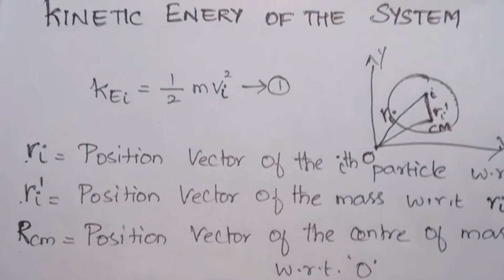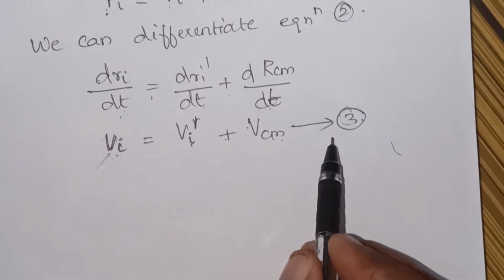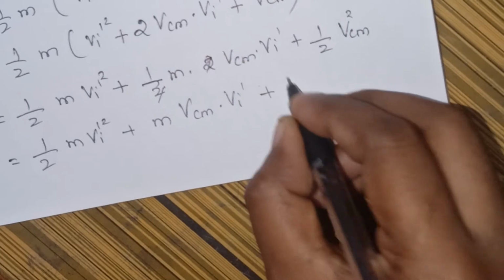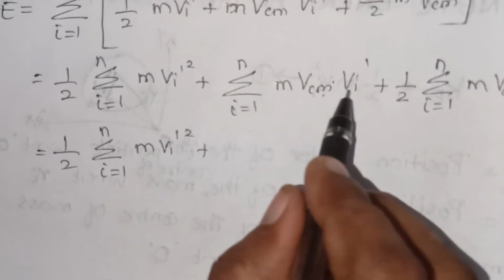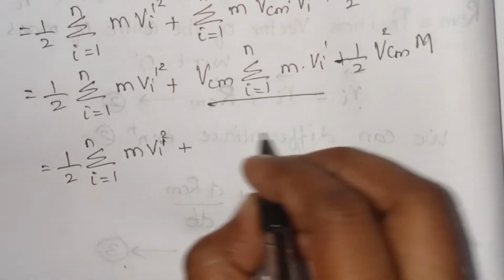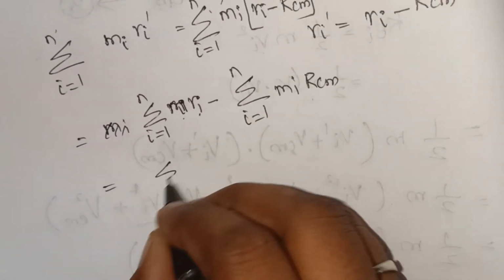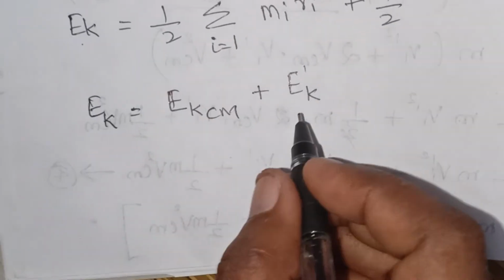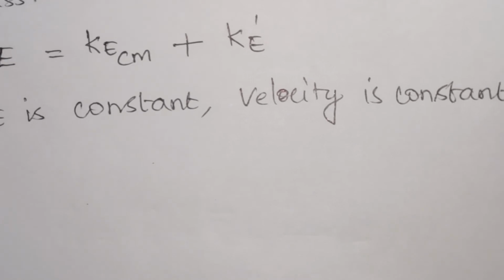PH3151-Kinetic Energy of a system